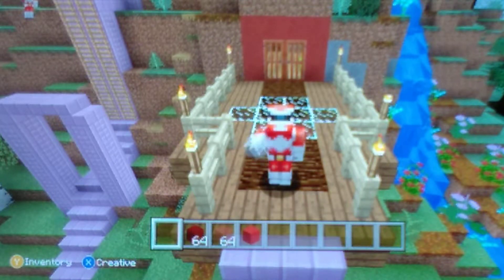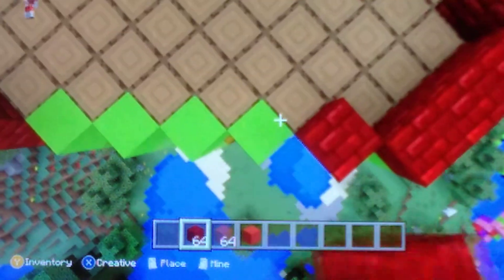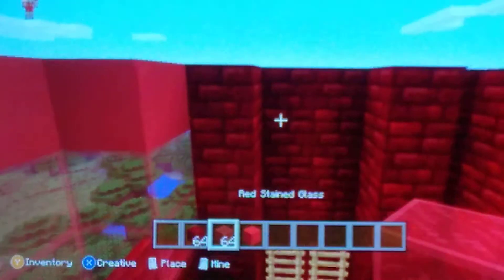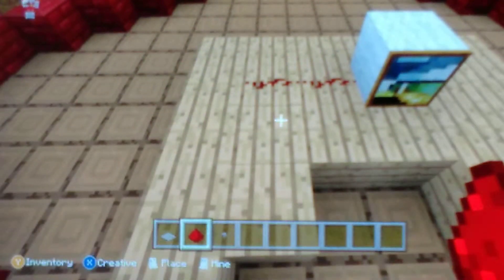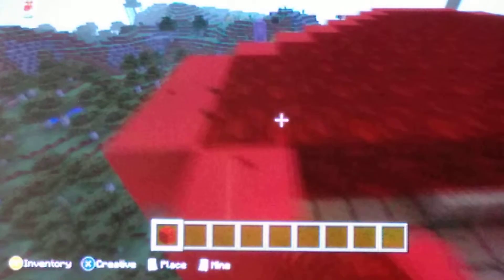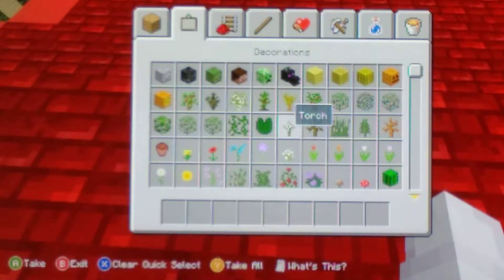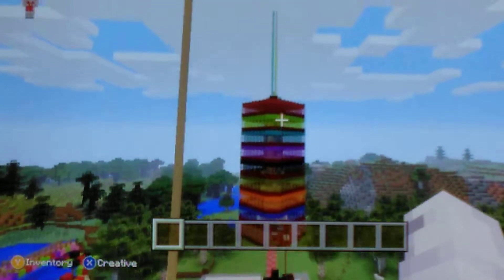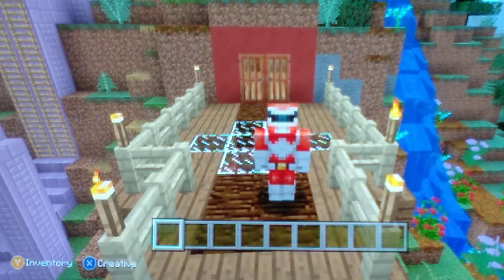Minecraft let's decorate ep 21.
Today I build the final level of my skyskraper.